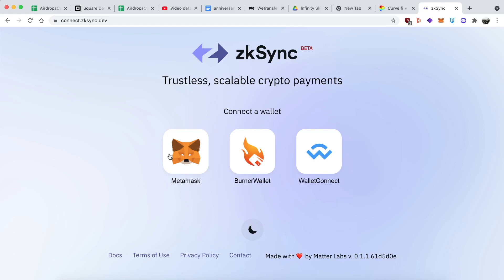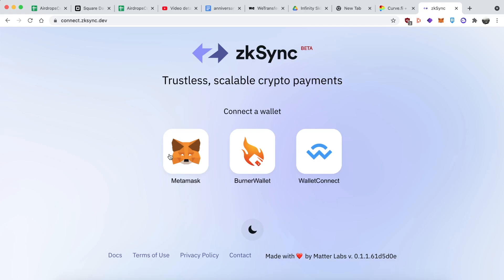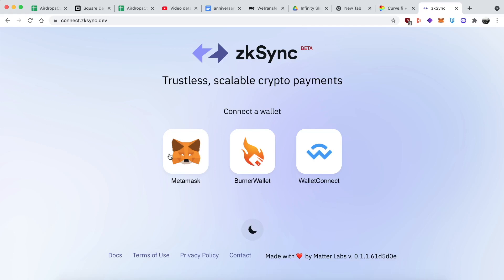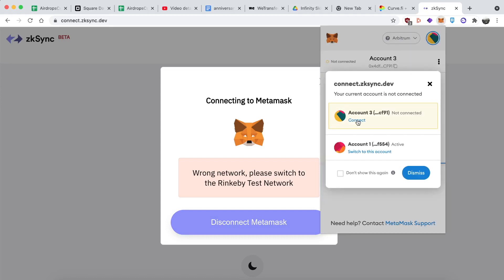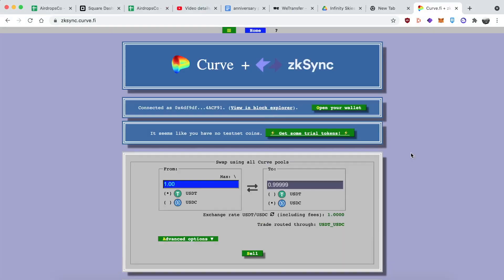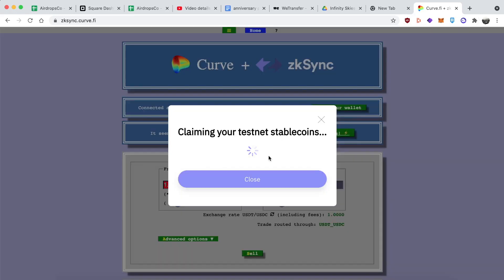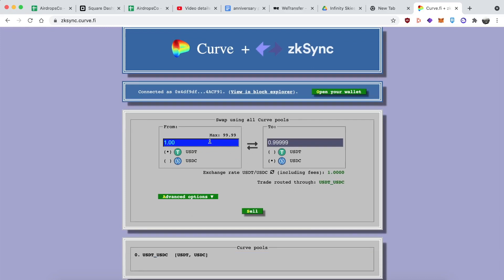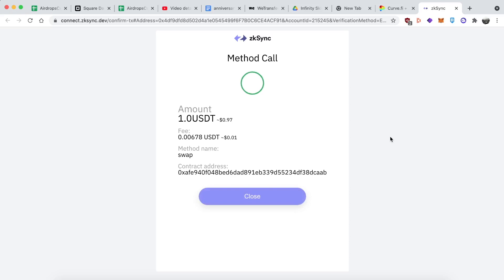Curve on ZkSync - Airdrop Maybe IDK? 👀🤷🏼‍♂️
In this video I show users how to use Curve on the ZkSync Rinkeby Testnet. ZkSync is a layer 2 solution for Ethereum build by Matter Labs.